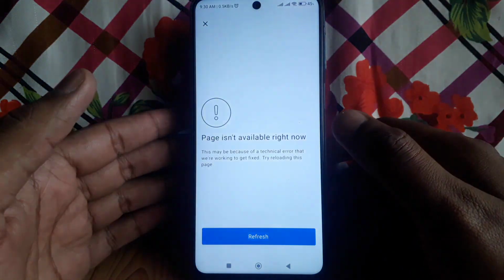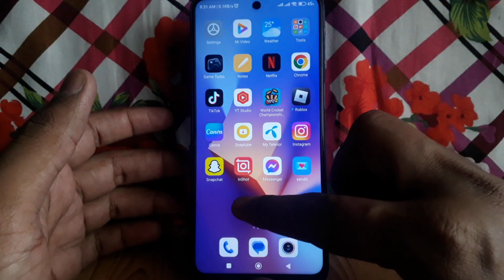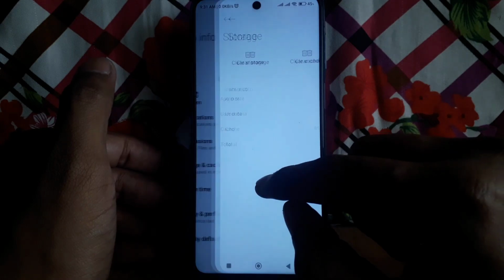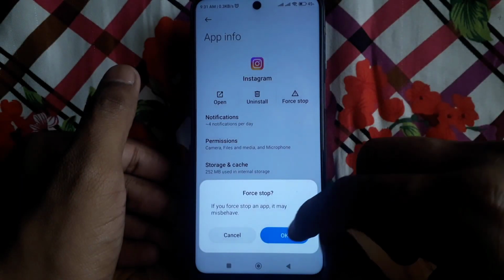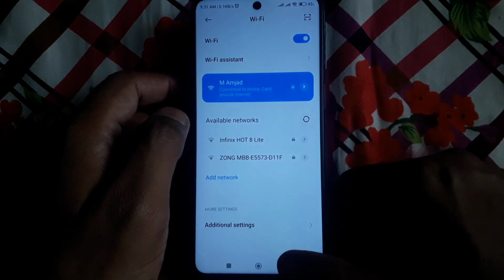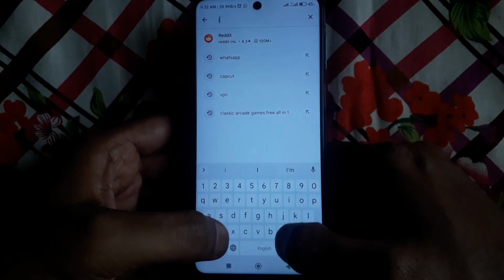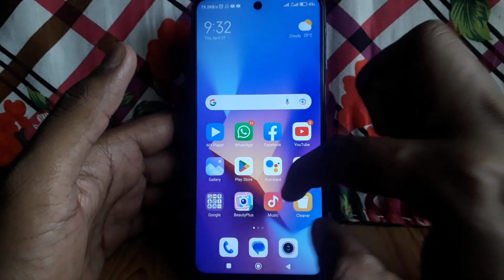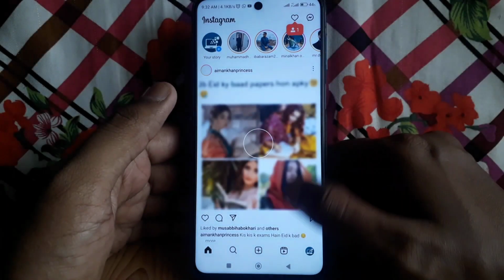how to fix this page isn't available at the moment instagram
When you want to know instagram sorry this page isn't available problem solved but you do not find any method. If you are looking for instagram sorry this page isn't available problem solved then your search is over. In this video we will tell you an amazing way instagram sorry this page isn't available problem solved. So if you want to know instagram sorry this page isn't available problem solved then you have to watch this video completely.